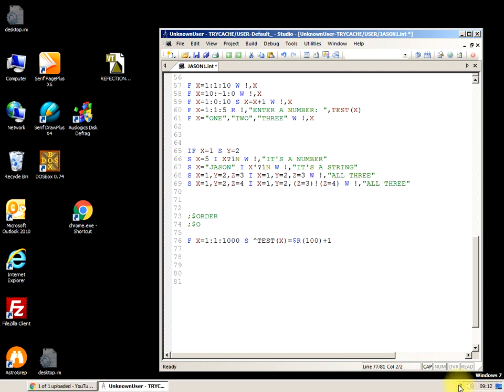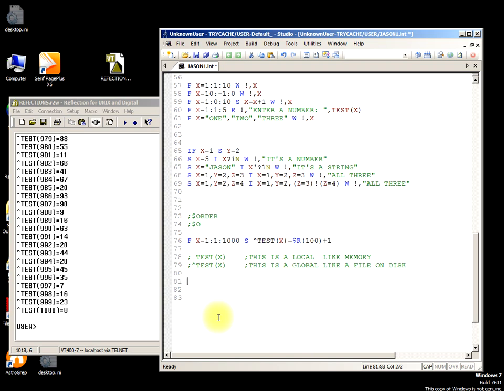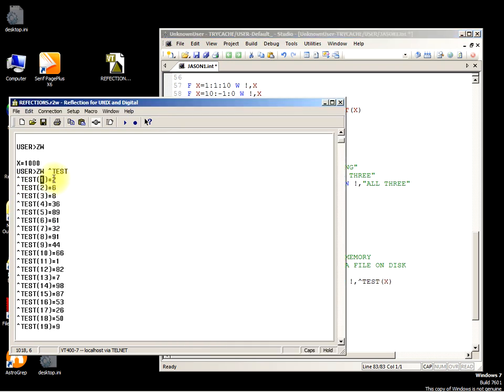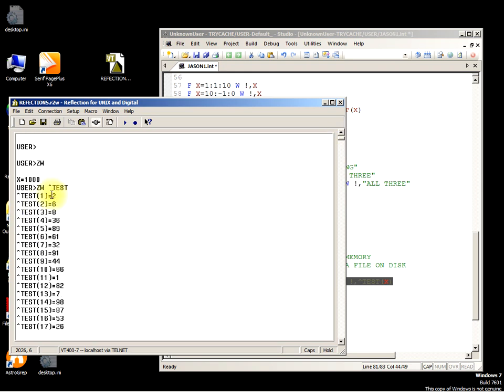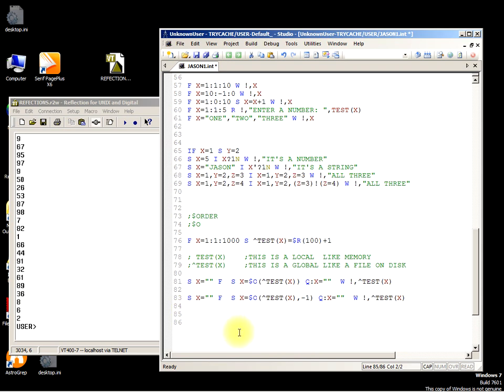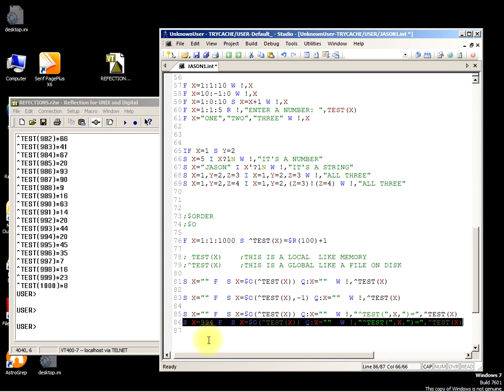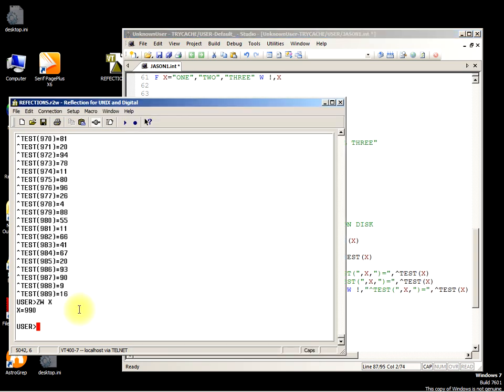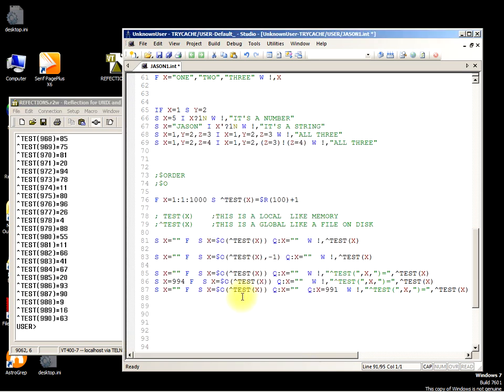INTERSYSTEMS CACHE MUMPS - OLD SCHOOL $ORDER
A quick example on how to use the function $Order.

This is basically similar to the SELECT * in SQL where by it searches for and returns data